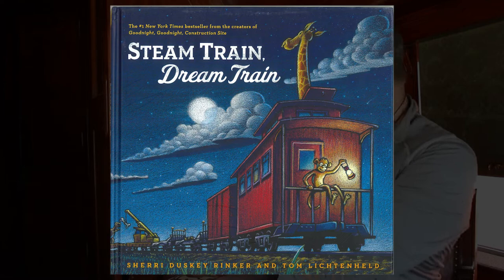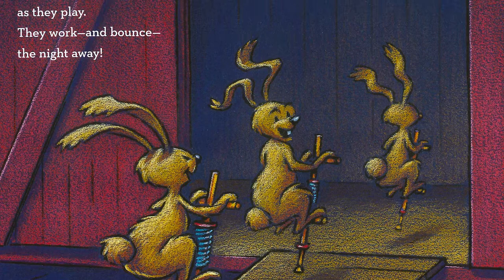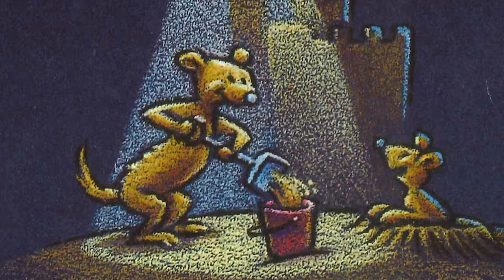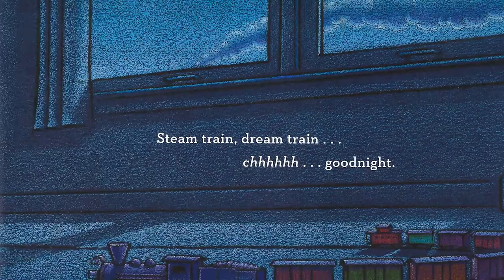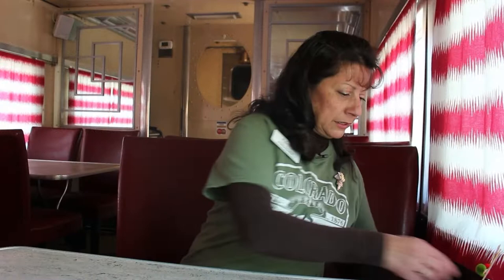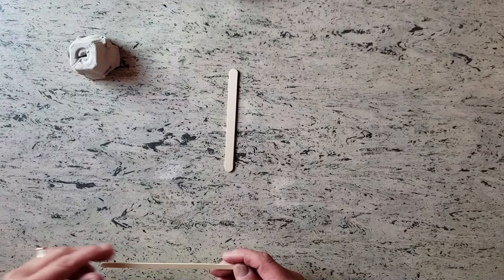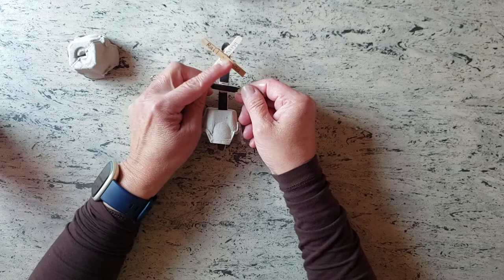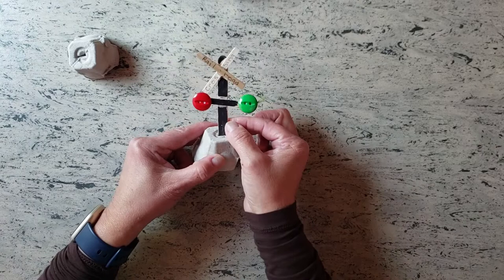Story Time & Craft: Steam Train Dream Train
Join Colorado Railroad Museum Storyteller Extraordinaire Scott King for Story Time as he reads some of his favorite, train-themed children's stories online! This episode we read "Steam Train Dream Train" by Sherri Duskey Rinker and Tom Lichtenheld.

After Story Time, join Colorado Railroad Museum Guest Services Specialist Roni Kramer for a step-by-step craft activity, inspired by the story, that you can complete at home!